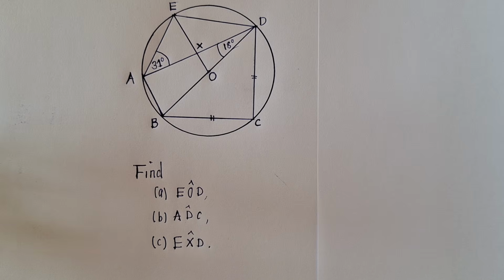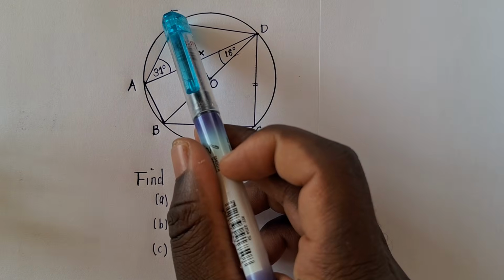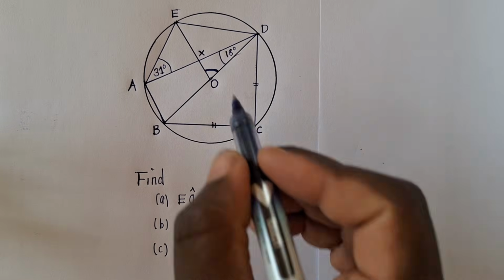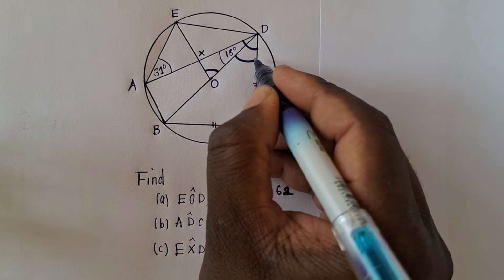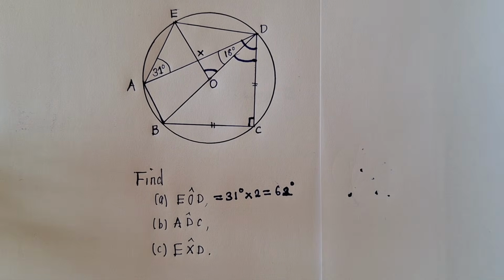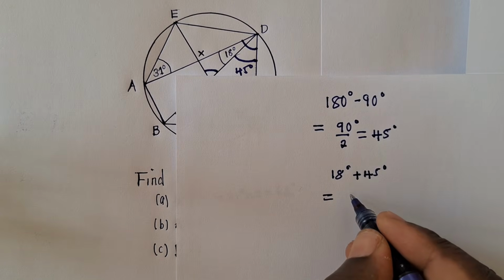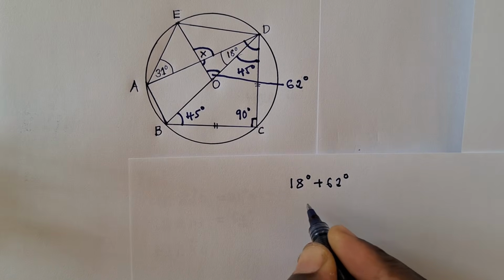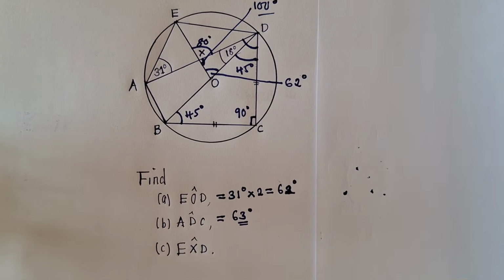Circle Theorem 2025 GCE | Paper 1